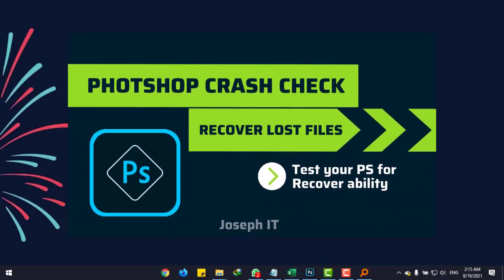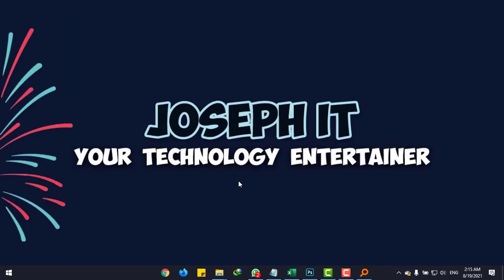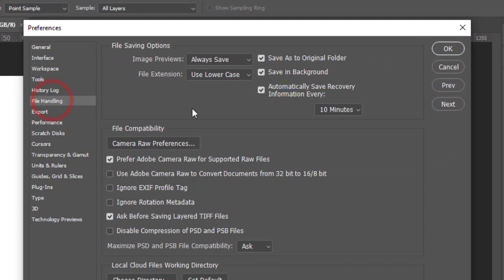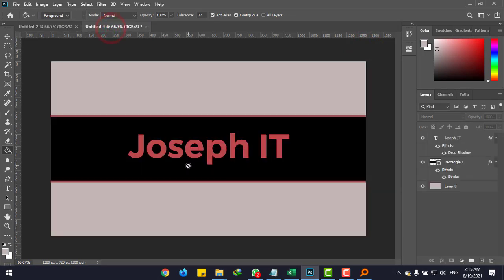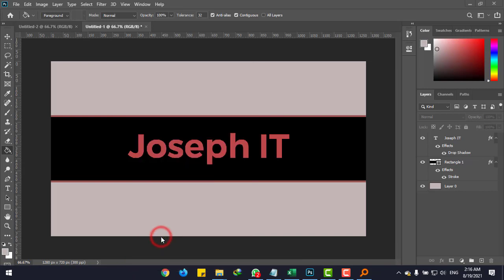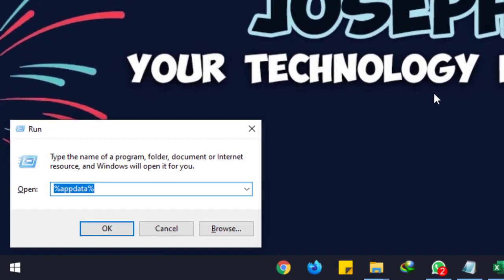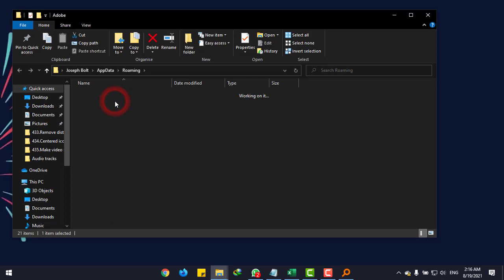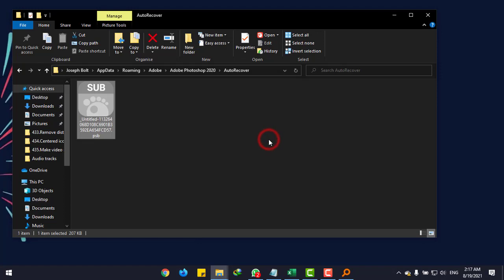Check Adobe Photoshop Crashed file Recovery Ability - PS Crashed file back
This video will show you how to check Adobe Photoshop's ability to recover the crashed files. If your PC can't do this then simply check the video and hope it will help you a lot!

Adobe Photoshop has many features in it and Recoverability is one of them. Sometimes, we get power cut or any other pc using issues while we use or work adobe photoshop! But it is possible to get back the file we worked on with 100% working environment.

If your photoshop gets crashed and you had any file on that, then this is possible enough to get the file back crashed file recovery in ps is one of its features. If you think photoshop cannot recover photoshop files then Joseph IT presents this to you!